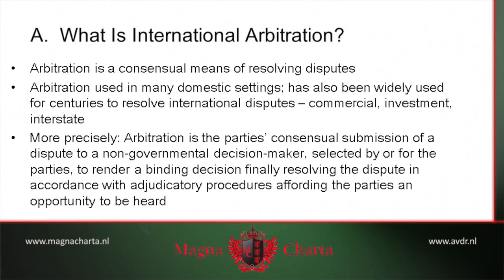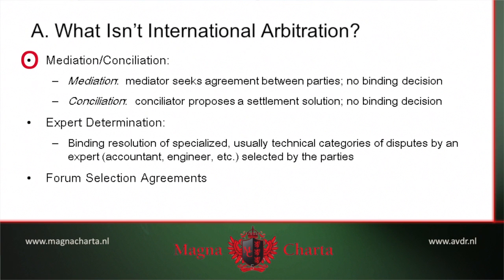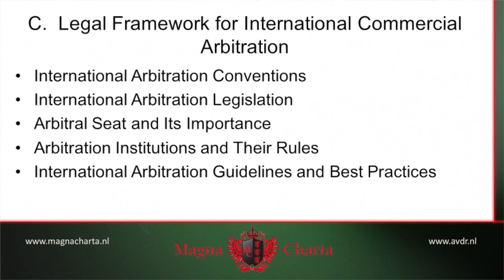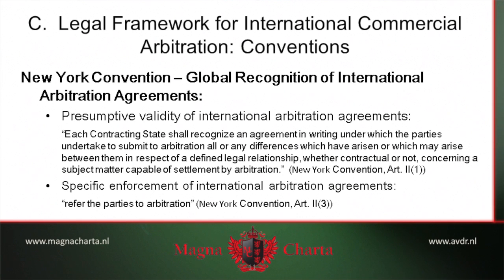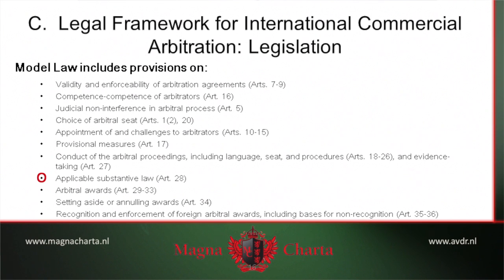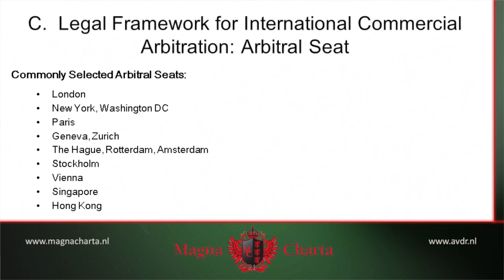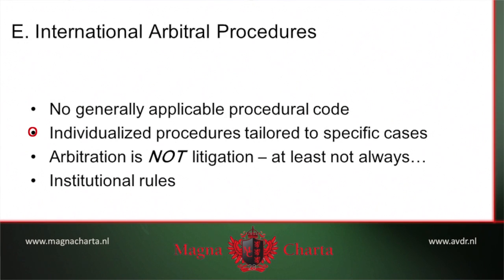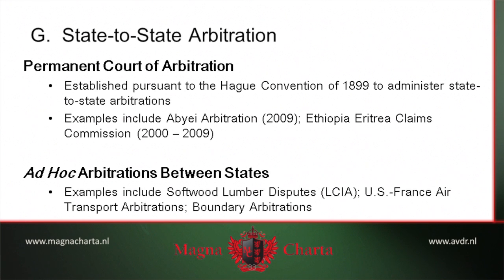Gary Born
Introduction to International Arbitration:
A Summary of the Basic Principles and Practices of International Arbitration
290414